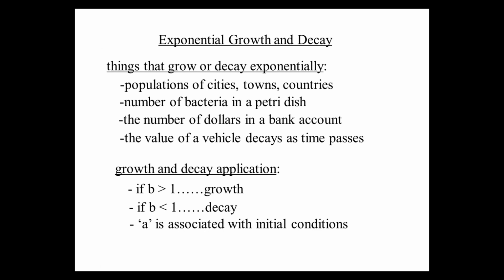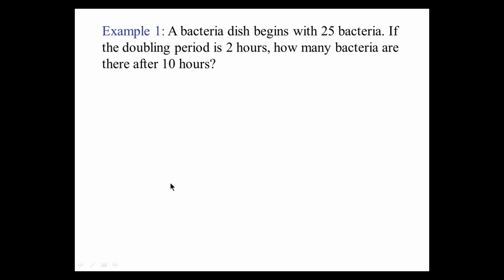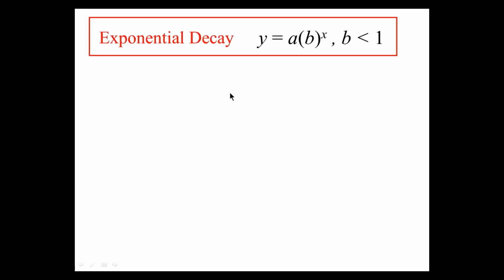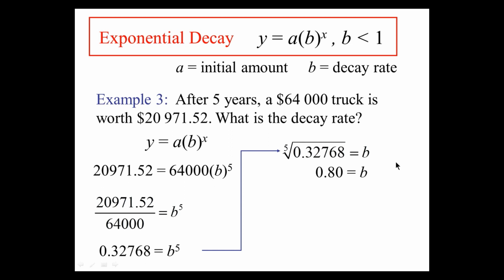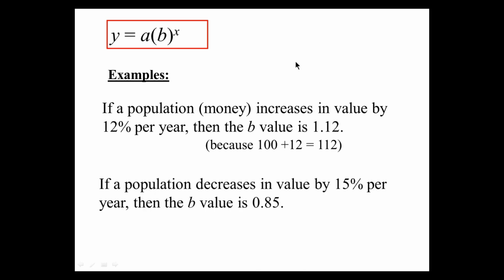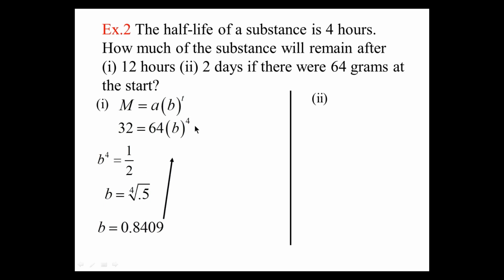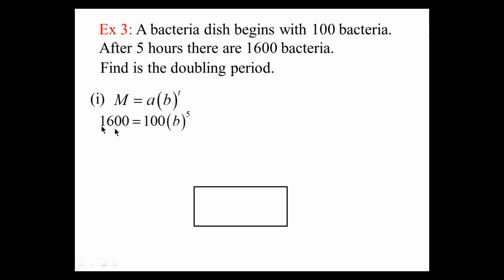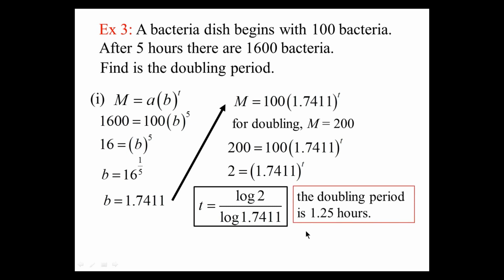Grade 11 Math: Applications of Exponential Functions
Some word problems.  A new way to solve with a calculator.